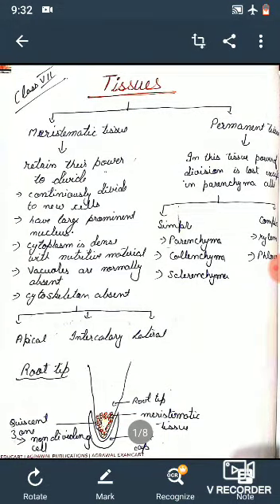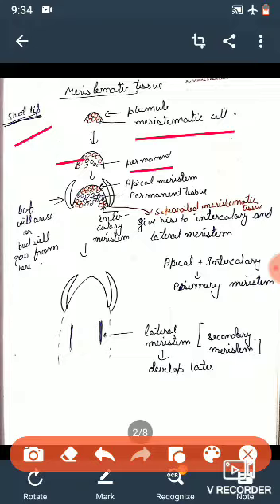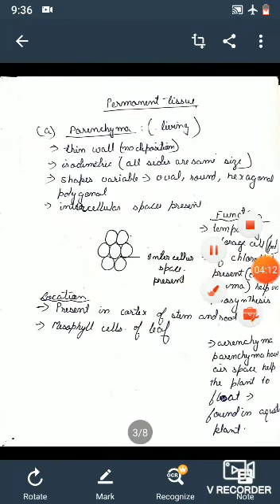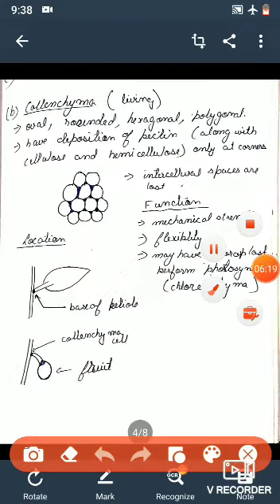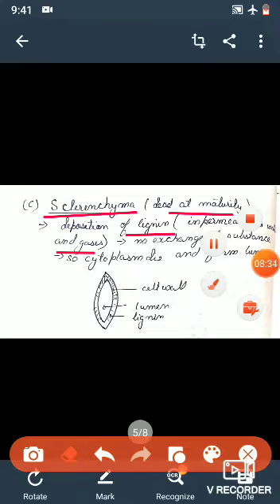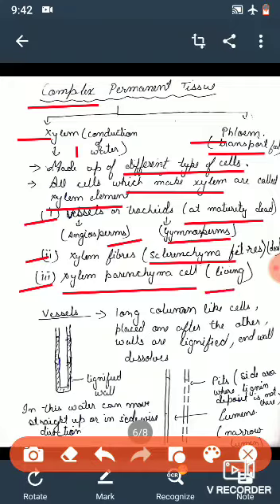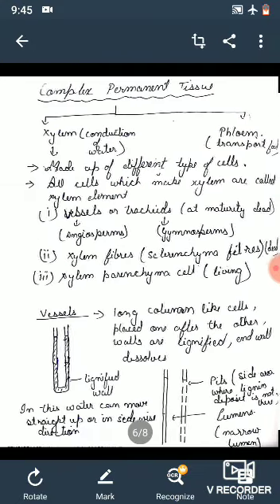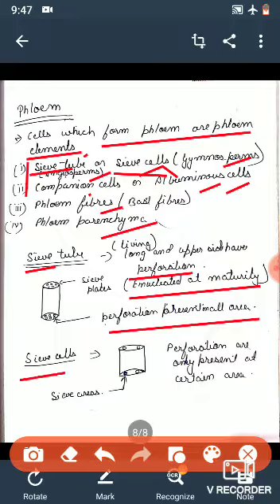Std 7 biology by Ms. Sadaf on 3rd June 2020